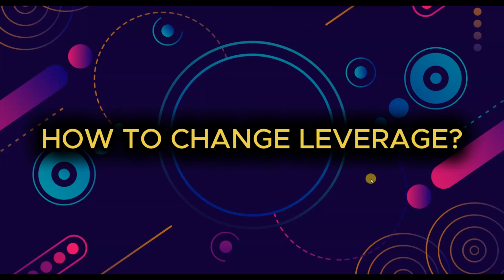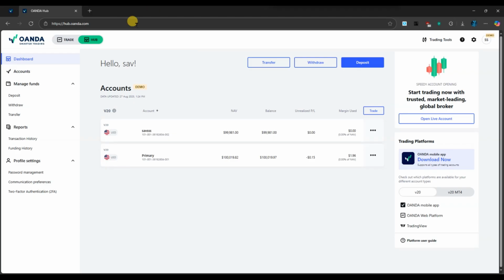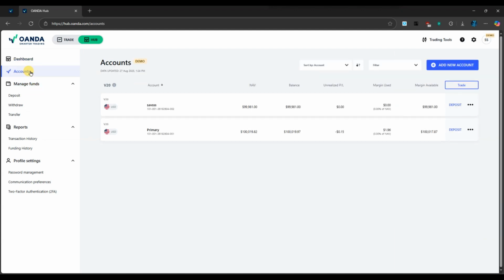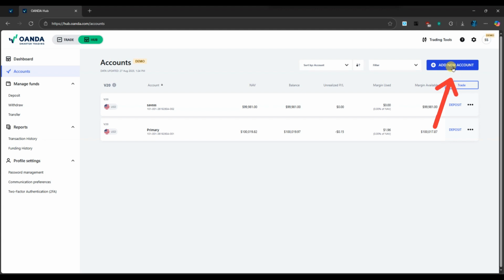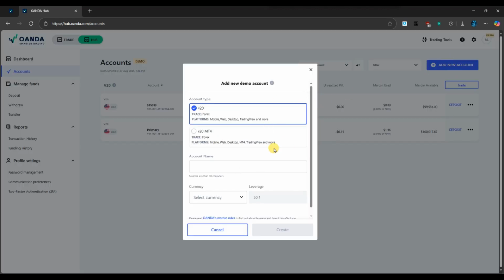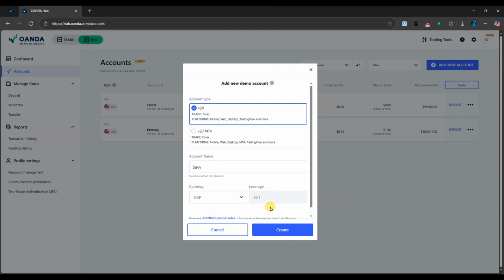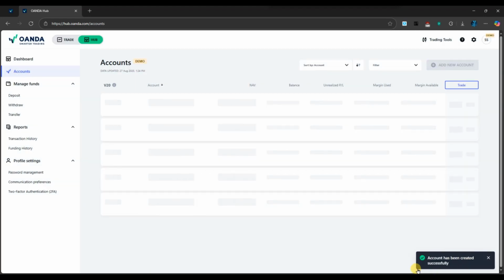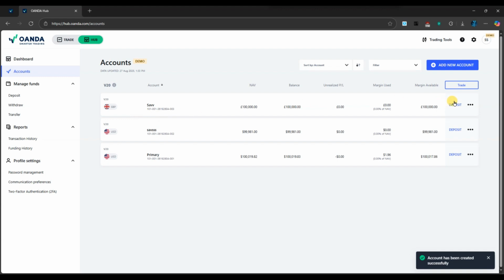How to Change Leverage in OANDA 2025?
Want to know how to change leverage in OANDA? In this step-by-step tutorial, I’ll guide you through the entire process of updating your OANDA leverage settings quickly and easily. From logging into your account to creating a new trading account with the right leverage ratio, this video covers everything you need to know. You’ll learn how to navigate the OANDA dashboard, go to the account section, add a new account, select your preferred currency, and choose leverage ratios such as 50:1, 100:1, or other available options depending on your region. Whether you are a beginner or experienced trader, understanding how to adjust leverage in OANDA is essential for proper risk management and smarter forex trading.